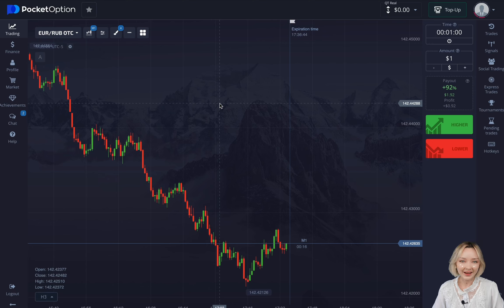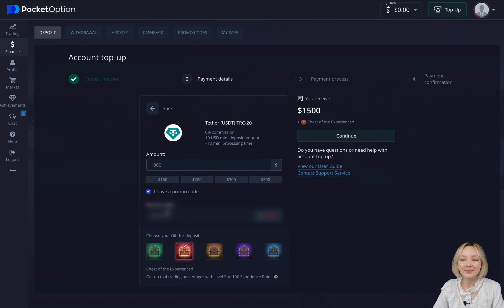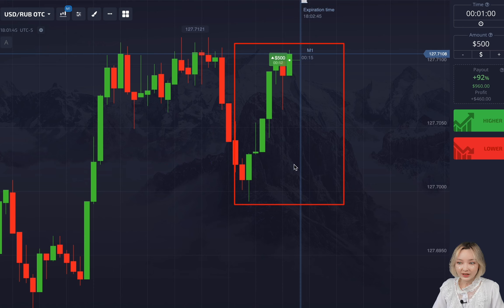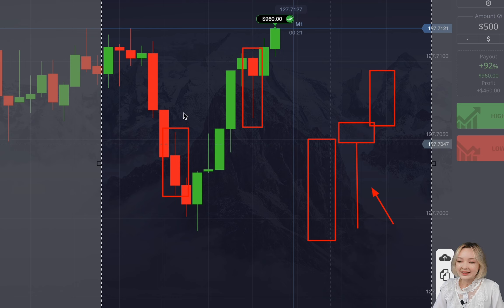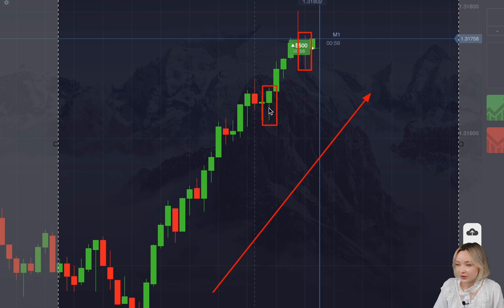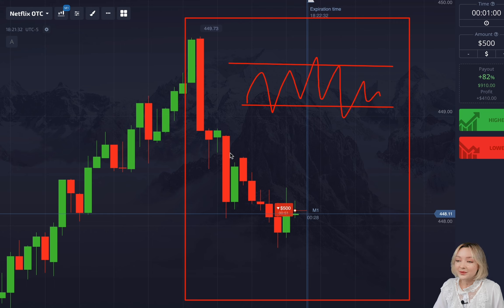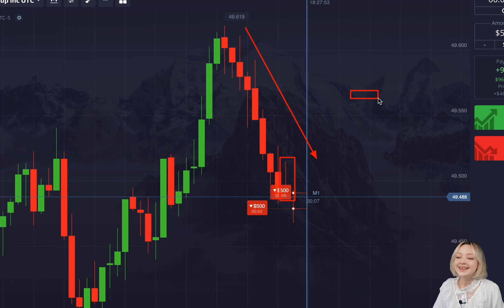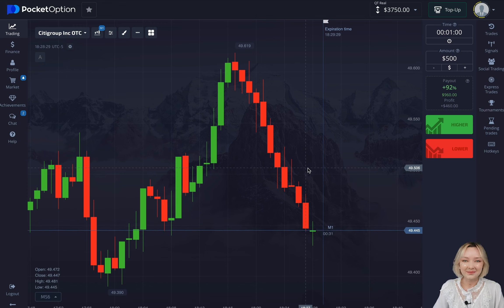POCKET OPTION TUTORIAL | BINARY OPTIONS FOR BEGINNERS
🌸 Hello friends! In this video we continue our series for beginner traders and share a simple but effective strategy for trading binary options.

We will show you how to choose the right chart type and time frame to analyse the market, as well as explain how to trade the trend using a simple candlestick pattern.

Good luck in trading, see you soon! 🔥

📊 Highlights:
On my YouTube channel where we talk about things like:
- Binary trading
- Pocket options